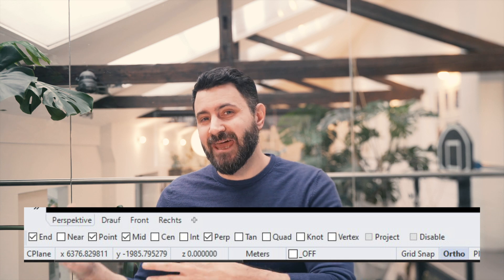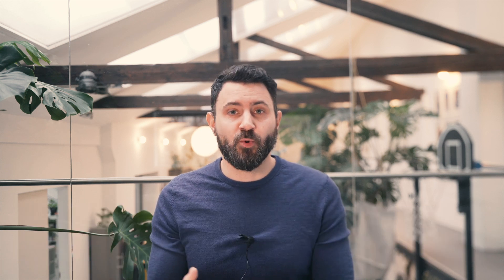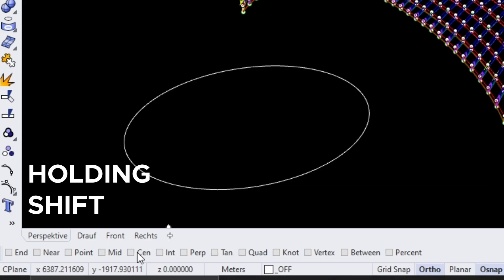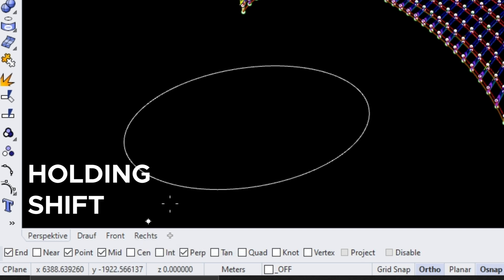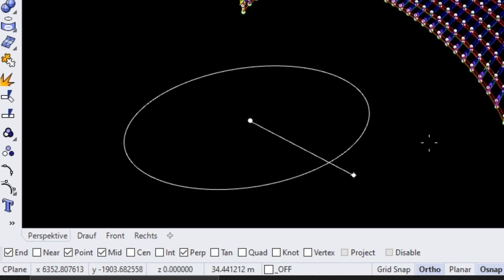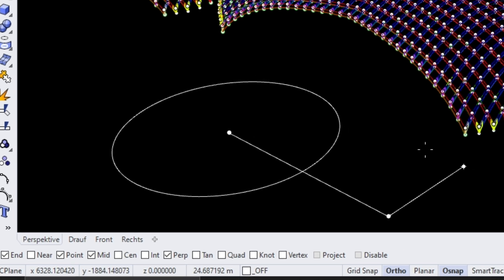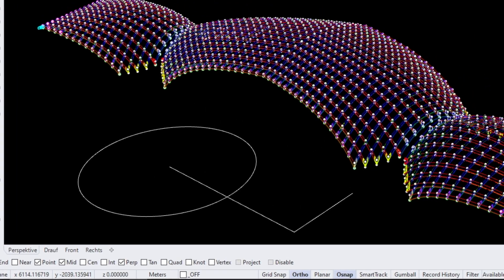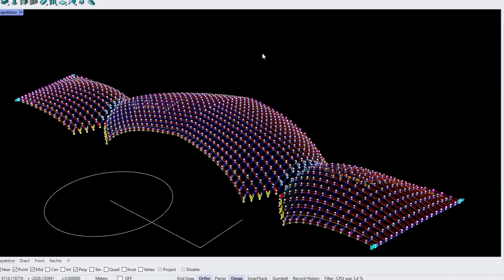Rhino Tip - Do you know about One Shot Snap?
This is a small Rhino Tip that can help you speed up your snapping. If you do not know about it, I hope it helps! If you already knew about it - you can still share it!

Please go to our PROARCHITECT Teachable Page and Enroll in our courses (FOR FREE!). Even if you are not interested in the current courses, you will get on our exclusive email list and we will notify you when new courses, plug-ins, or exclusive videos are coming out.

Stay free!

Milos Dimcic
Dr.-Ing.